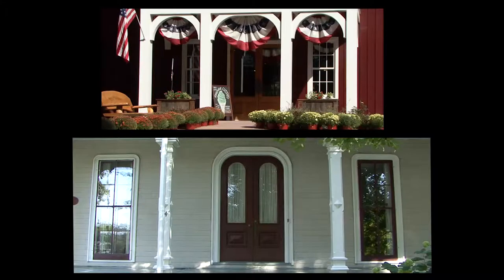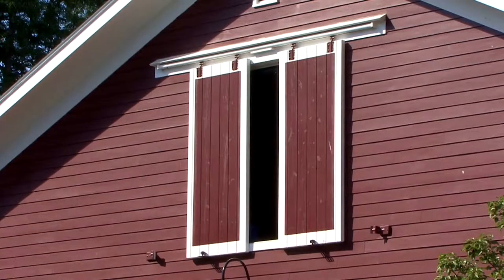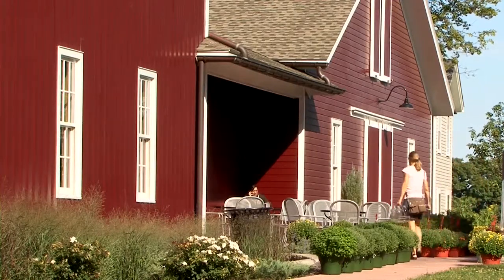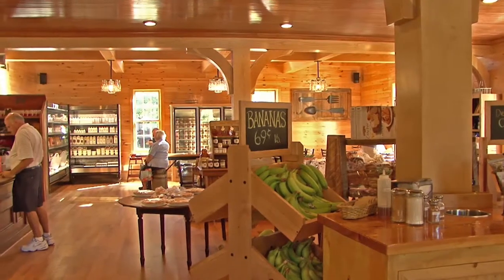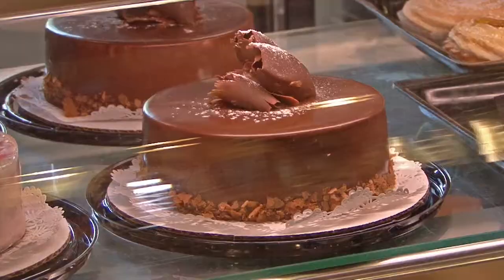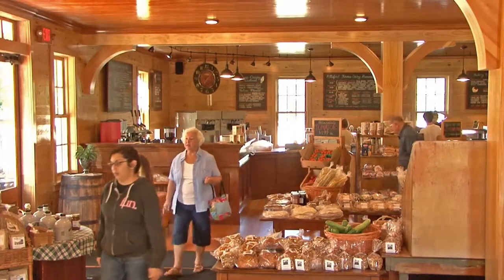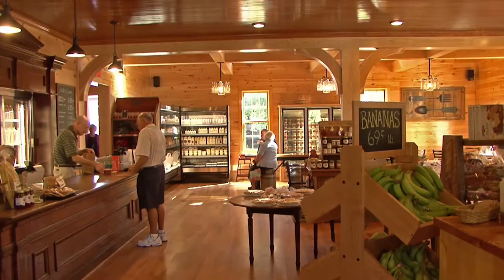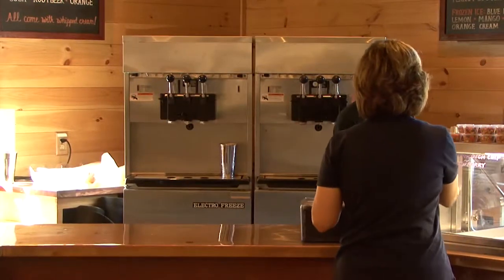Pittsford Dairy Farms